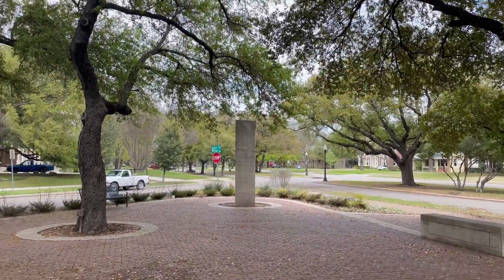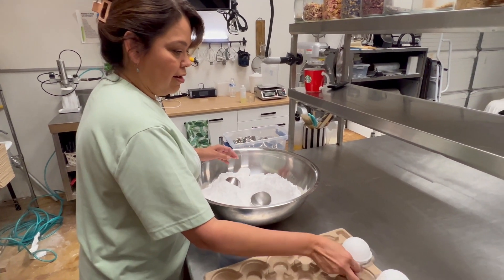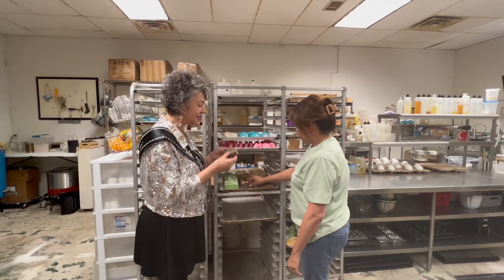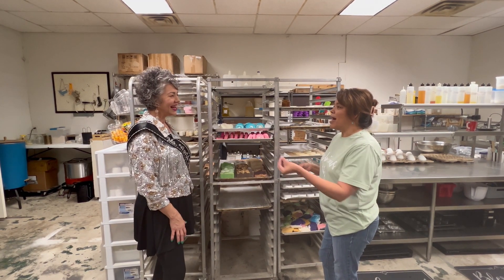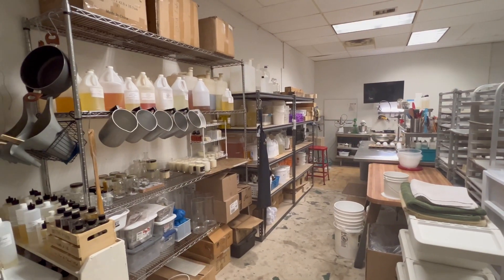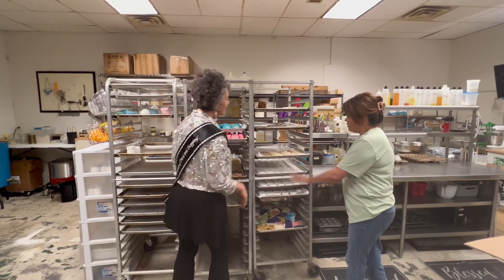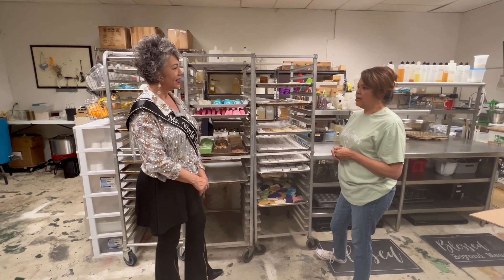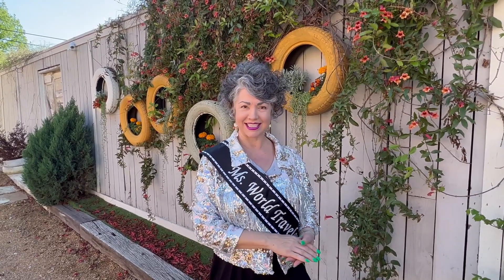Explore Dallas, Texas w/ Ms. World Traveler - Part 4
Maricia Perez of 8 Soap Company shows Ms. World Traveler Kerry Damiano how she makes her all-natural skin care products in Dallas, Texas.

Ms. World Traveler
@kerrymsworldtraveler - Instagram/Facebook

Maricia Perez - 8 Soap Company
@eightsoapco - Instagram